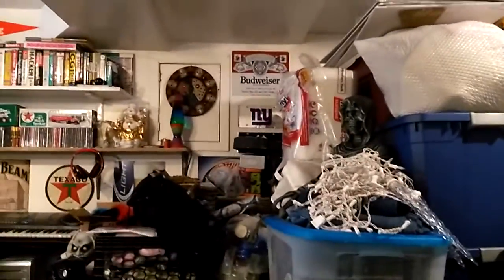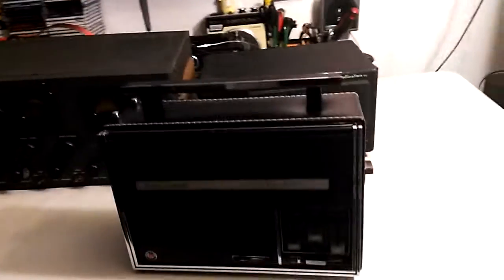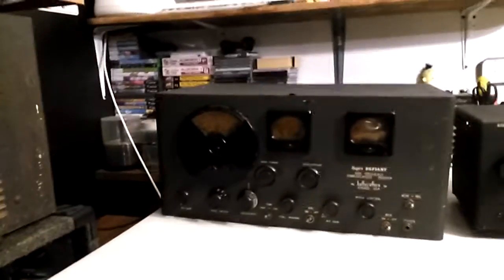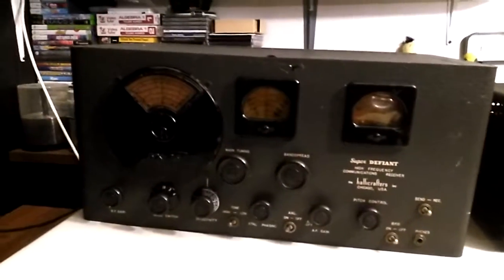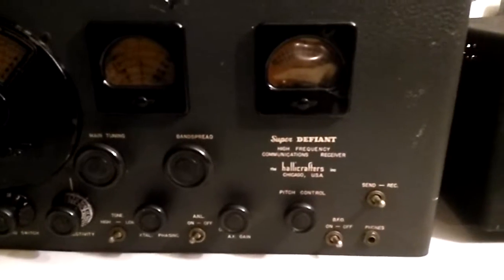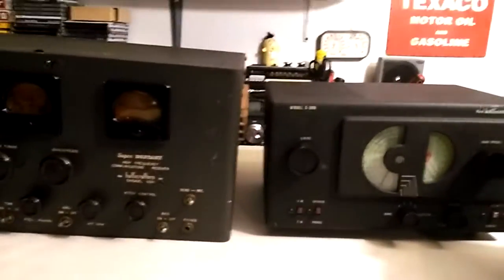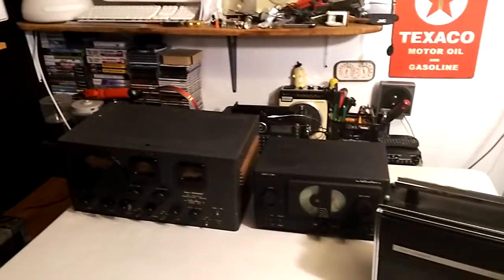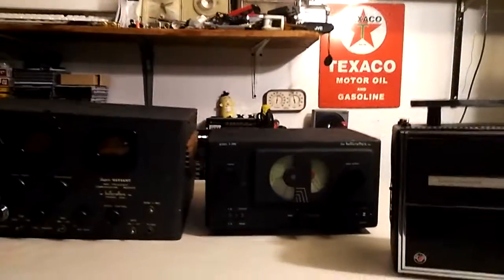My Vintage radio haul from Craigslist.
I purchased 3 vintage shortwave radios for a total of $170 USD.

Longines Symphonette De-Luxe Multi Zone solid state portable wideband radio.

Hallicrafters Model S-38B shortwave radio.

Hallicrafters Model SX-25 Super Defiant shortwave radio.

Hallicrafters Model PM-23 speaker.

I want to wish everyone a Happy Holidays, Merry Christmas and a Great New Year.